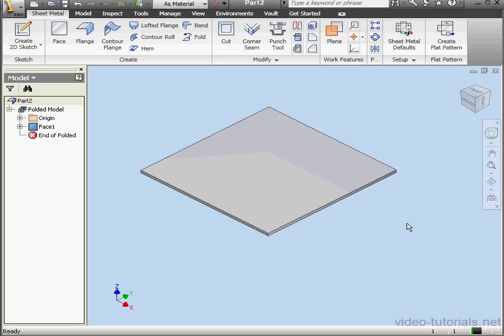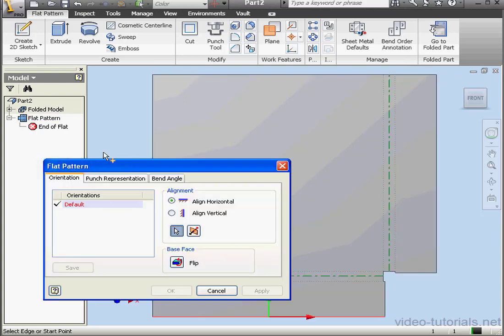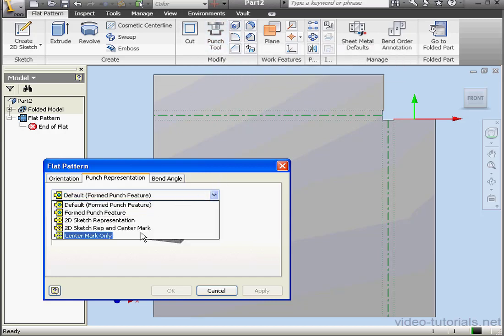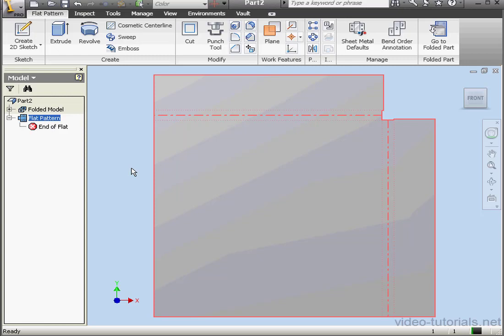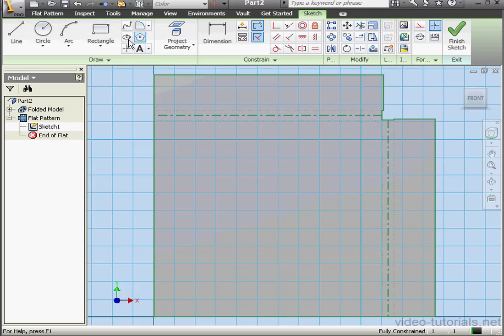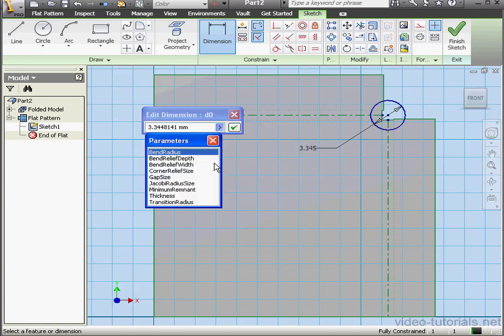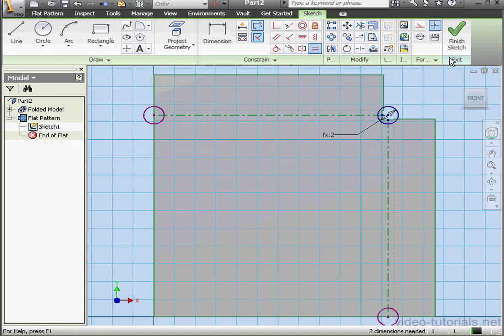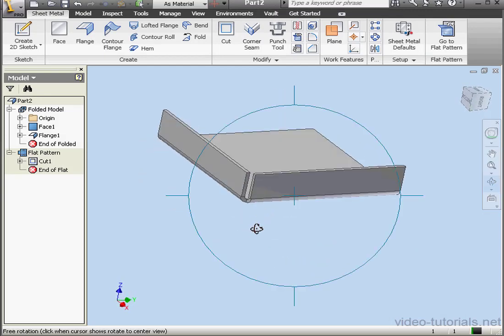AutoDesk INVENTOR Sheet Metal 19 Flat Pattern